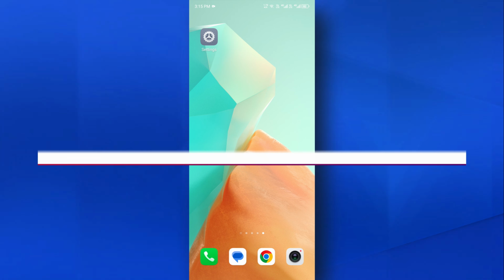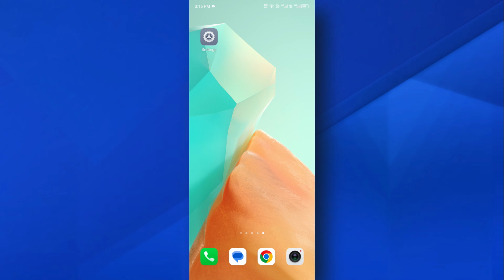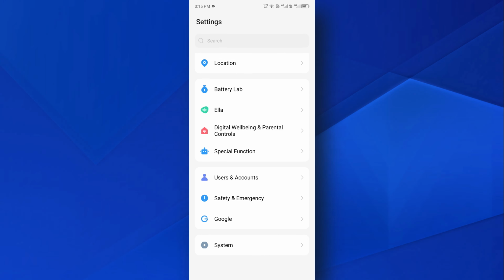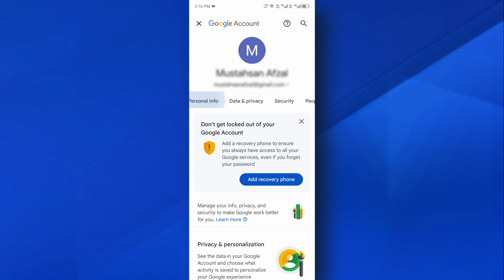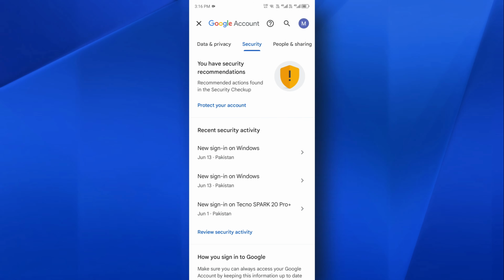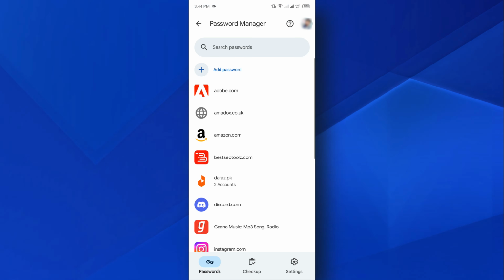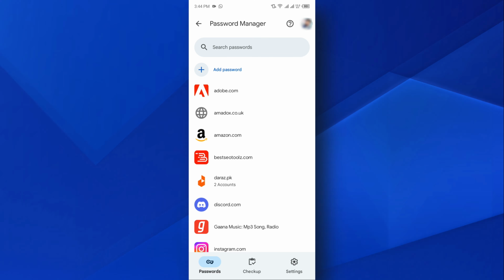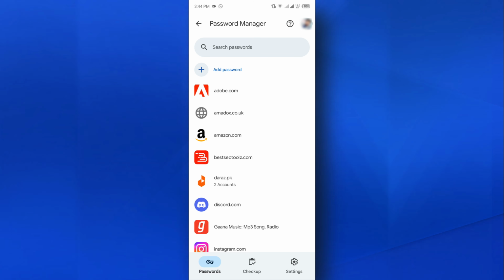How to View Your Gmail ID Password on Mobile | Step-by-Step Guide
Forgot your Gmail password? 😅 Don’t worry! In this video, we’ll guide you on how to see your Gmail ID password directly from your mobile device without any hassle. Whether you're using an Android or iPhone, we’ve got simple steps to help you retrieve your saved password quickly.

What You'll Learn in This Video:
✔️ Access saved passwords on Android and iOS
✔️ Use browser settings to find your Gmail credentials
✔️ Tips to keep your passwords secure

💡 Pro Tip: Use a password manager to store and organize your passwords securely.